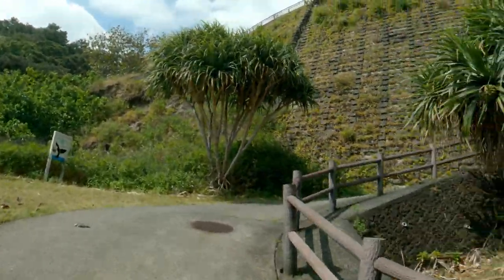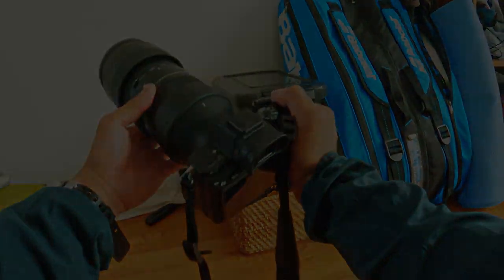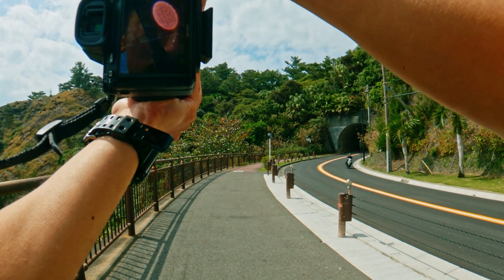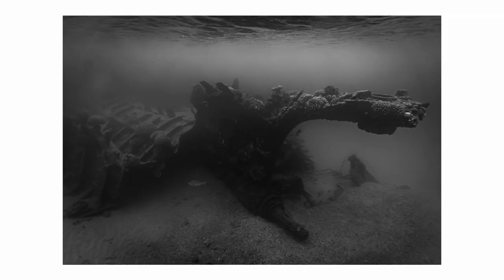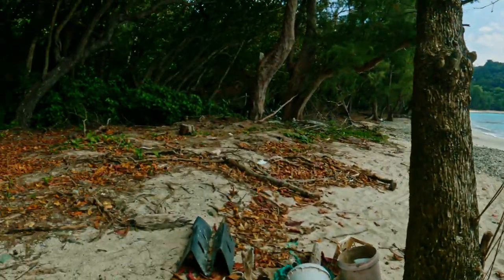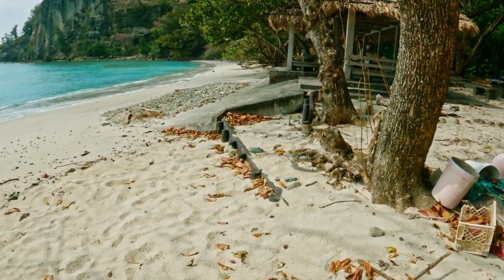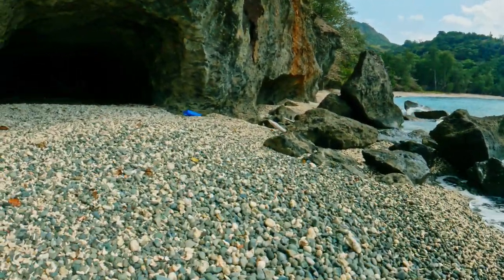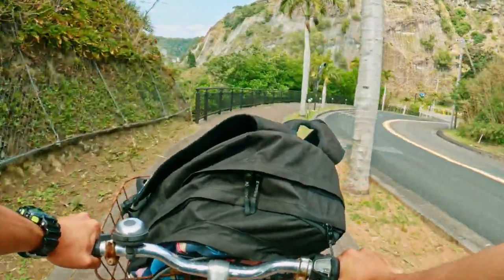POV Photography with Sony A7III/Sigma 100-400mm - Relaxing Island Nature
Hey hope ur doing well!
Thanks for watching the video through, testing some new types of videos out and will try to improve on a lot the parts especially the audio for future videos of this style. Id also love to shoot a video of underwater photography in a similar style video which i think would be aweosome.

This is a list of the gear that i use!!

My Main GoPro’s
[Hero 10Black]
[Hero 9 Black]

My Backup GoPro
[Hero 8 Black]
[Hero 5 Black]

Micro SD card for GoPro [128gb-fast]
SD card for Sony Camera [128gb]
External Hard Drive [2tb]

My GoPro Mounts:
[3 Way Mount]
[Bite Mount]
[Neck Mount - for pov]

[Sony A7III]
[Sony A6000]

My Lenses
[Sigma 100-400mm sony e mount]
[Tamron 17-28mm sony e mount]